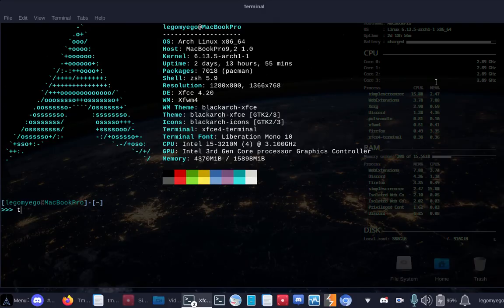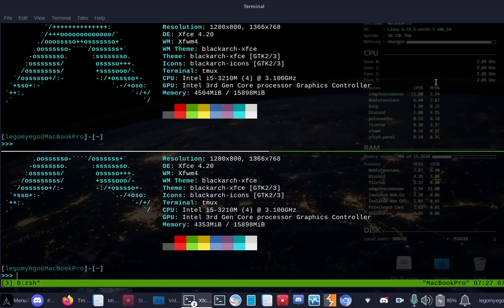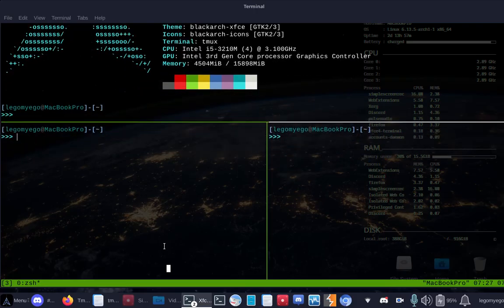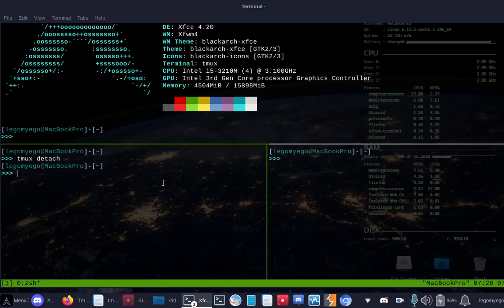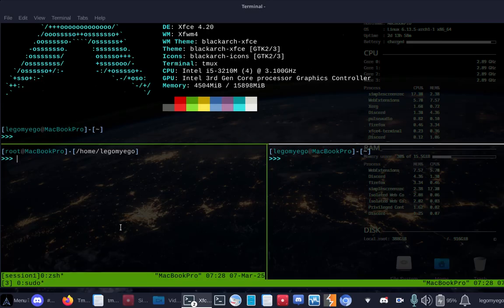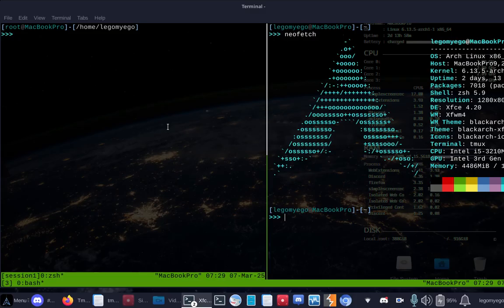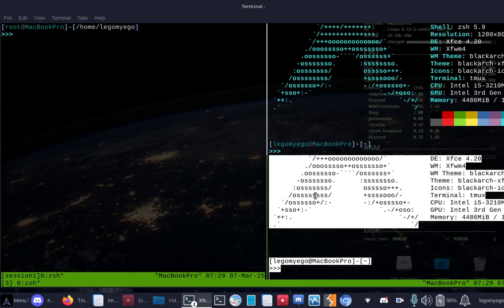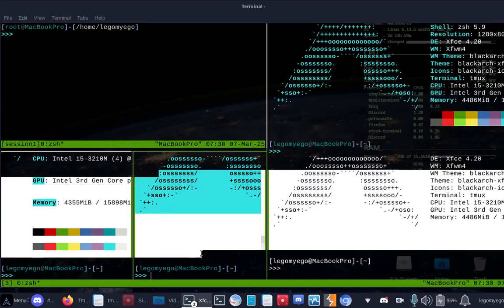Tmux - Customize and Organize Terminals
We take a quick look at how to use this popular terminal multiplexer.